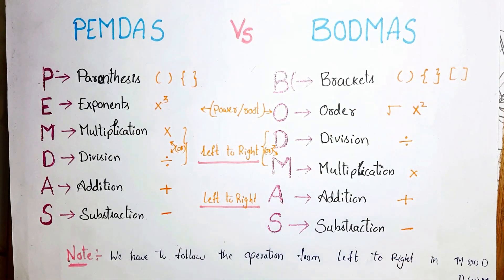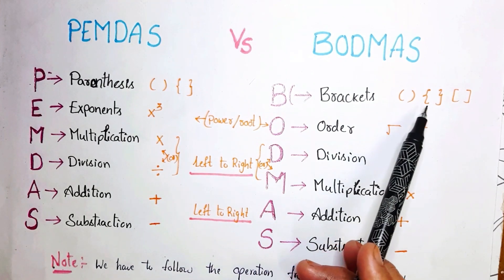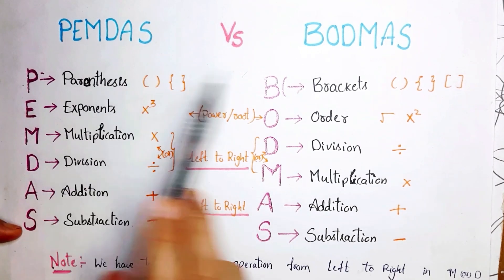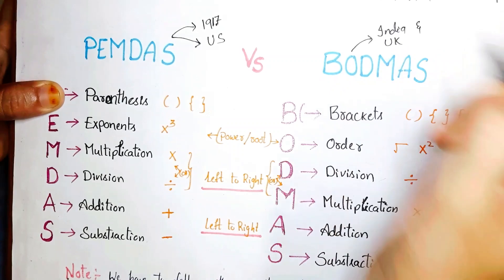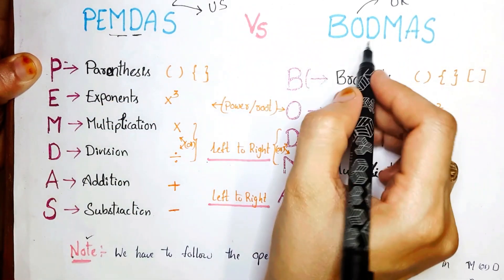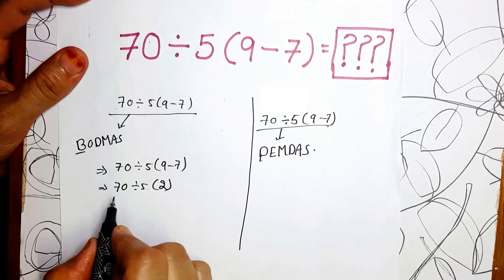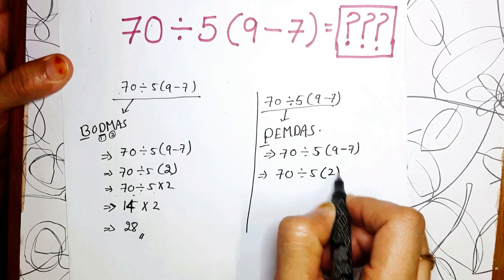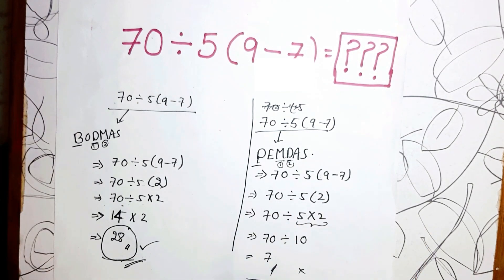BODMAS vs PEMDAS | 😳Difference between Bodmas and Pemdas | Can You Solve this Problem | Math Problem